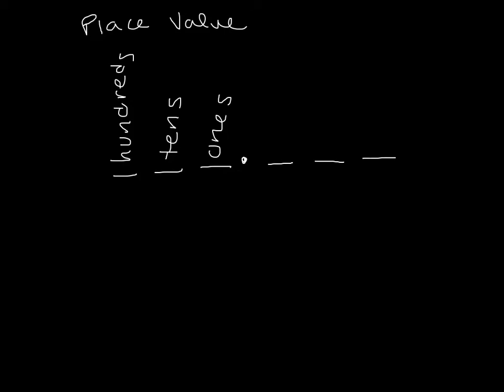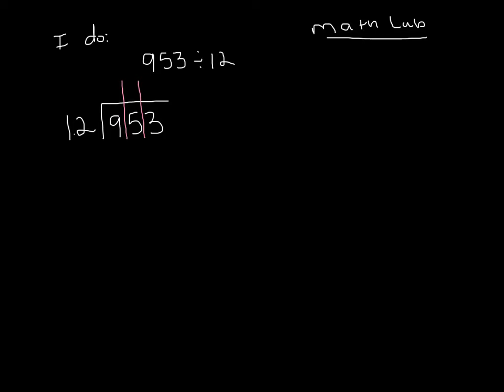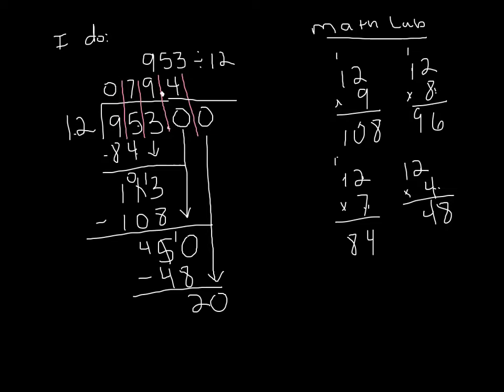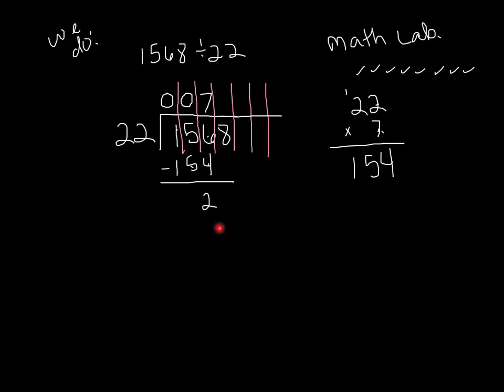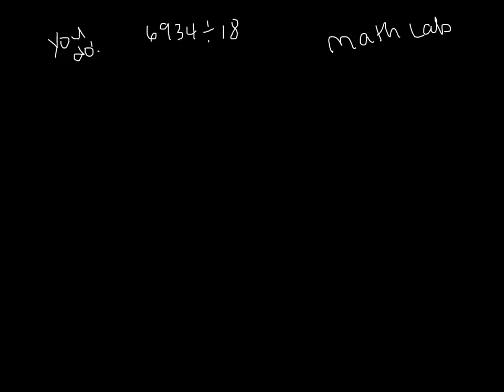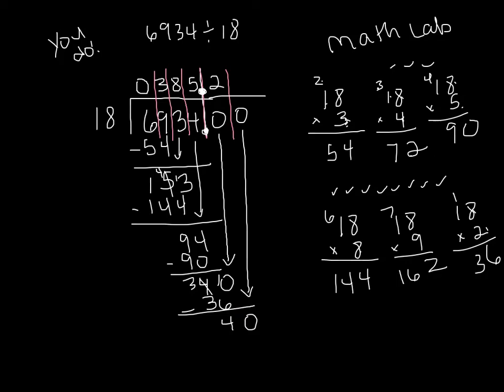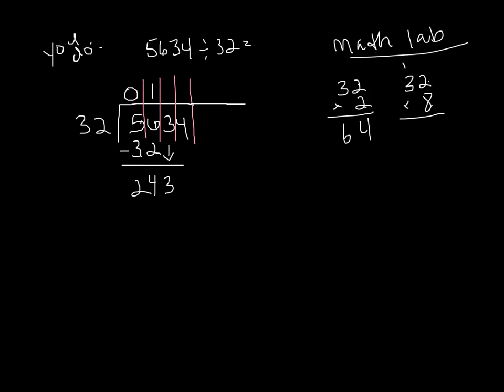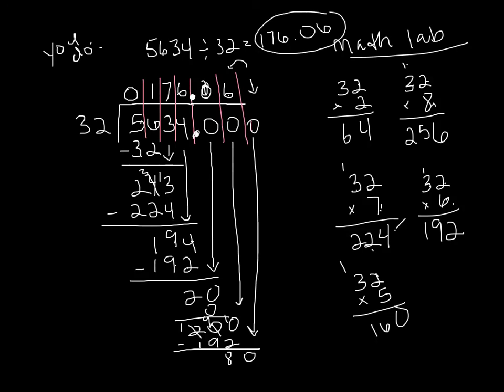Lesson 9 div w remainder as decimal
lesson 9 div w remaindr as decimal